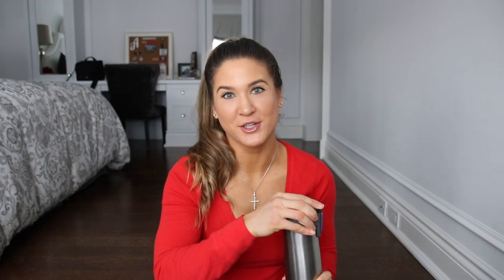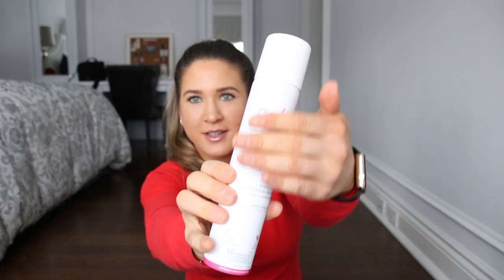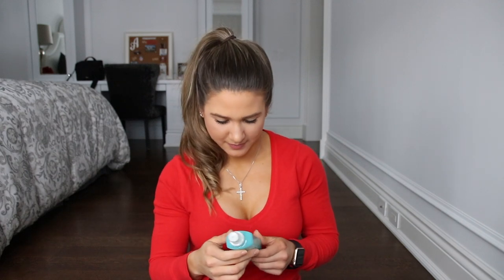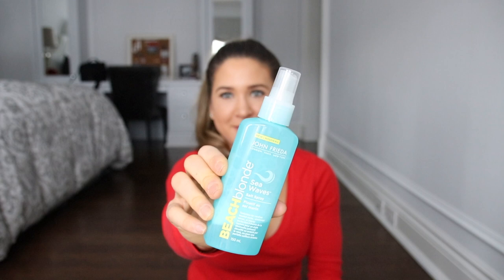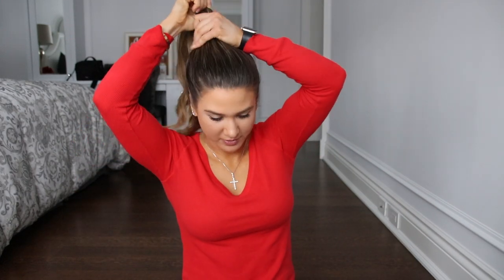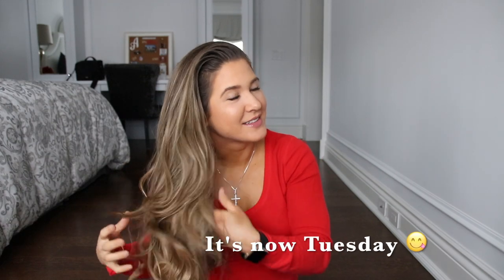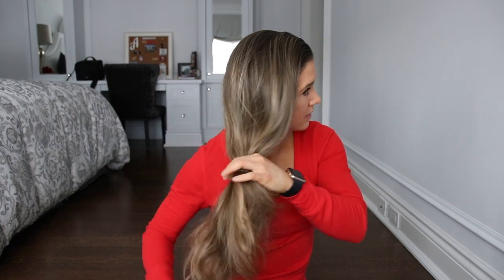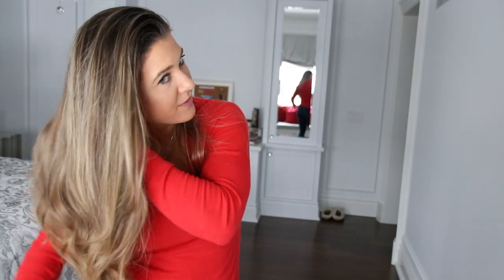How To Make A Pineapple Bun | Hair Tutorial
Hi lovelies :)

Sharing with you how I make my daily pineapple bun. I go through exactly how I make it, and what products I use. This video was super requested so I hope you enjoy it :)